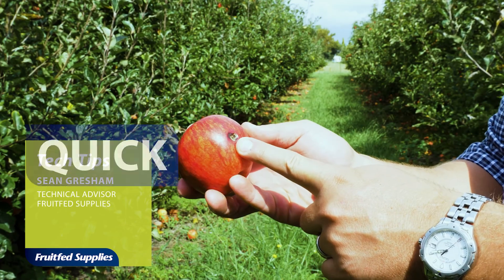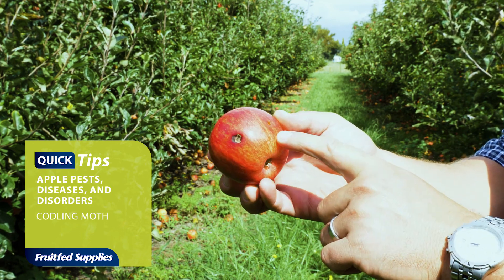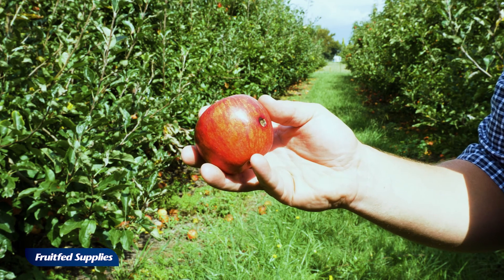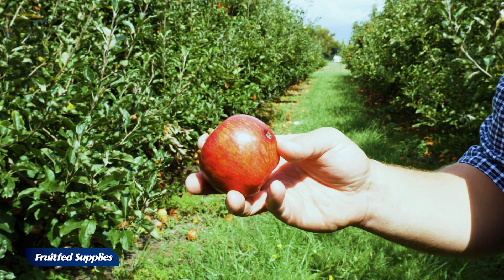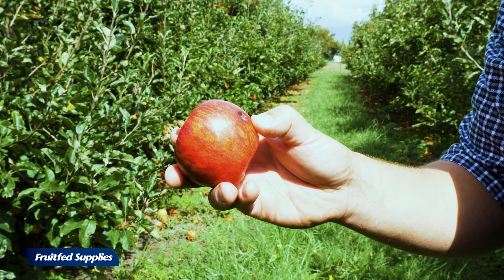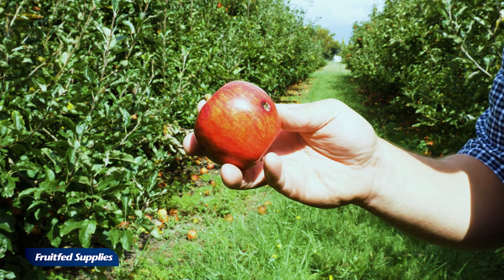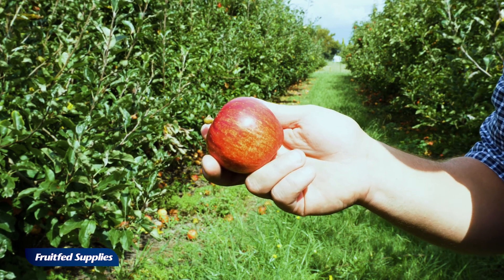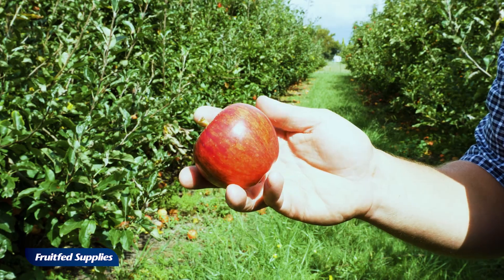Apple Pests: Codling Moth | Fruitfed Supplies Tech Tips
Sean Gresham, Fruitfed Supplies Technical Advisor, outlines codling moth on apples and how to identify the pest.